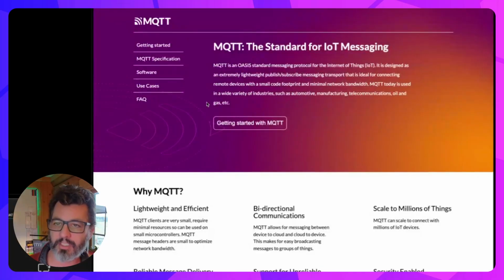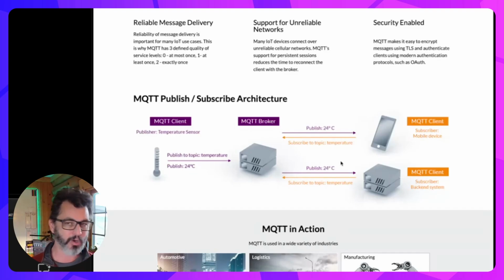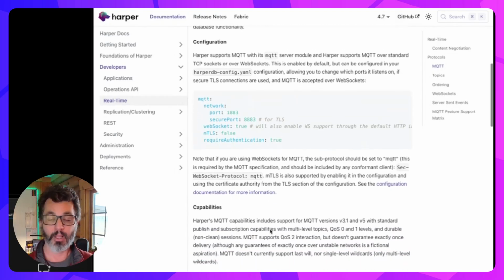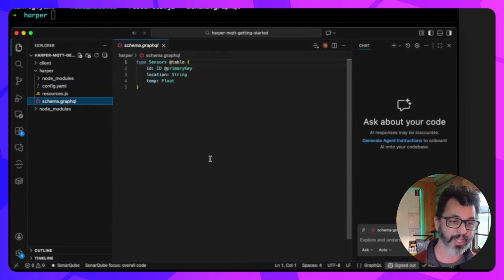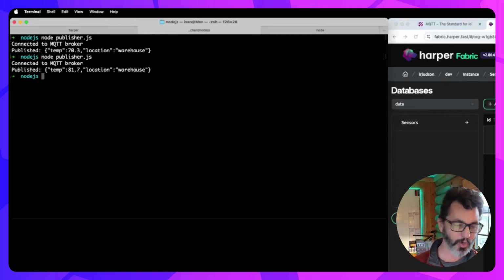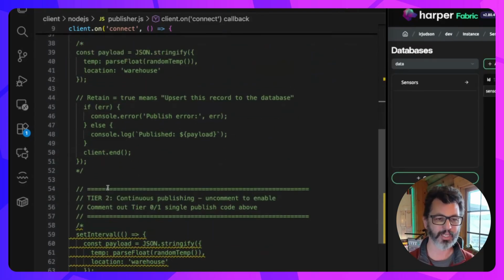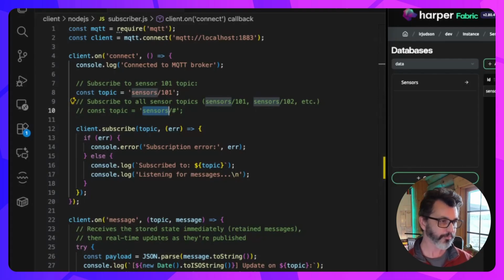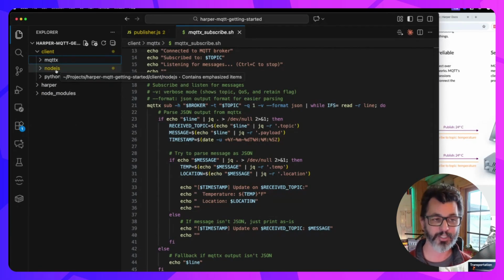The Easiest Way to Use MQTT: A Hands-On Demo with Harper’s Built-In Broker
The full source code demonstrated in the video is available

In this conversation, Ivan Judson, a Solution Architect at Harper, discusses the MQTT protocol, its significance in IoT, and how it integrates with Harper's application platform. Ivan also demonstrates how to implement MQTT within Harper, showcasing its real-time messaging capabilities and advanced features like message retention. The discussion further explores MQTT's compatibility with various programming languages and tools, emphasizing Harper's user-friendly approach to building applications. Ivan concludes with insights into the future of MQTT and Harper's potential to revolutionize development processes.

Chapters
00:00 Introduction to MQTT and Harper
03:05 Understanding MQTT: The Basics
05:48 Harper's Integration with MQTT
08:52 Implementing MQTT with Harper
11:56 Advanced Features of MQTT in Harper
14:43 Client Agnosticism and Protocol Support
17:27 Future Directions and Closing Thoughts